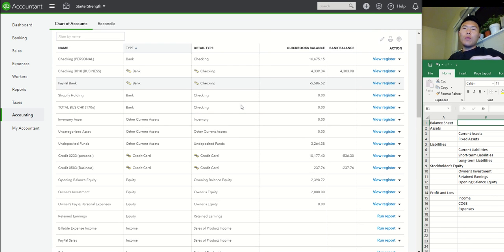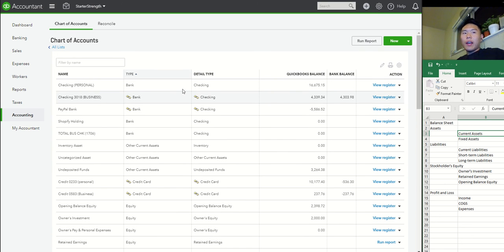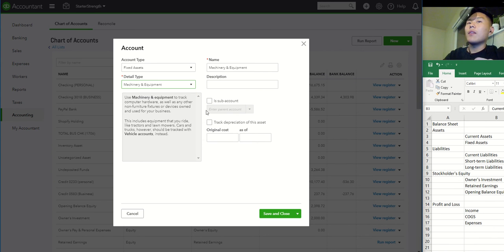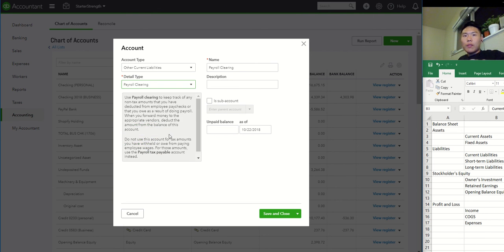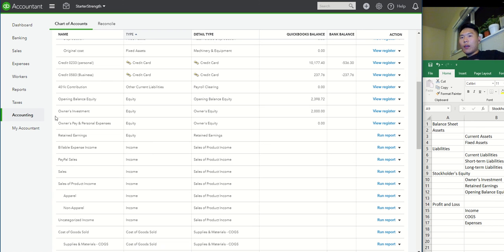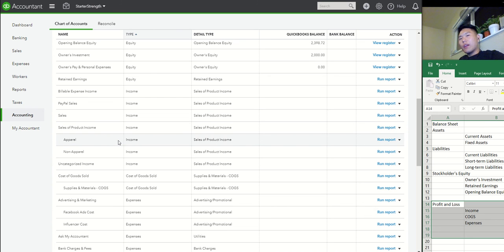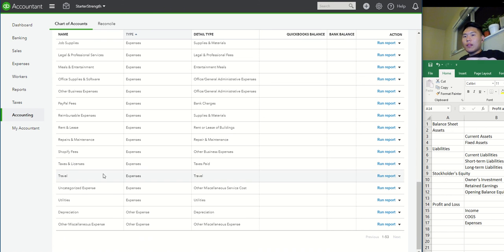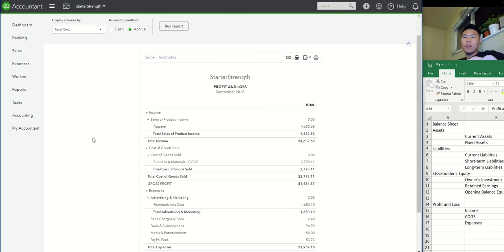Setting up Chart of Accounts for Small Businesses: How to setup QBO Part 3 (Tutorial) (Free Course)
Hey everyone,

Thanks for tuning in to my new YouTube tutorial.

In this video we go over briefly:
- what the chart of accounts is,
- how to set up a basic balance sheet,
- and also the importance of the profit and loss statement.

Please let me know if there is anything you guys would like to learn. In my next video I will go more in depth with setting up payroll (payroll liabilities and payroll expenses)